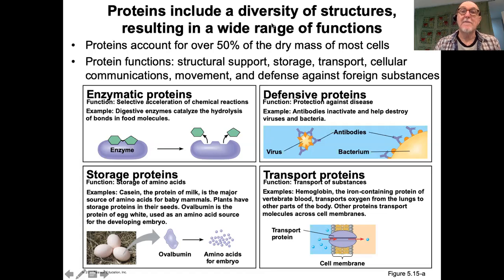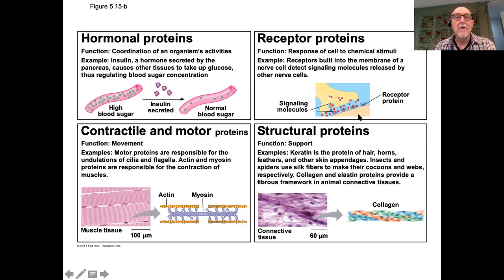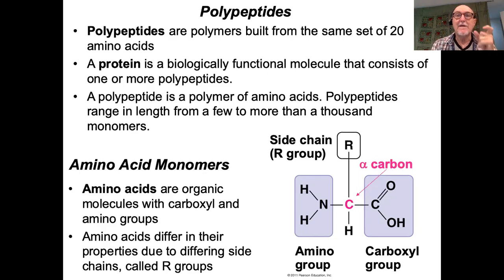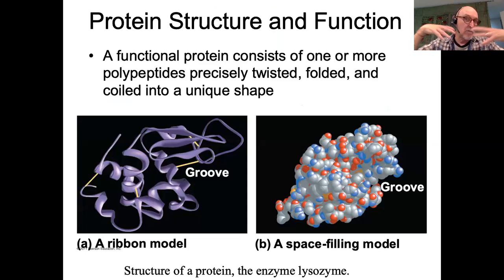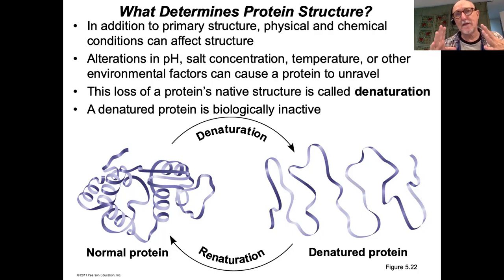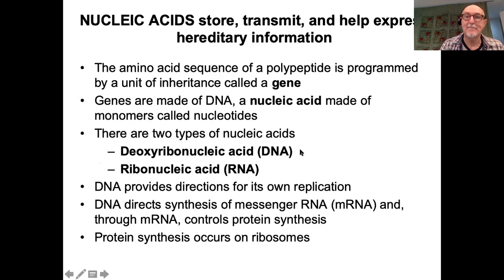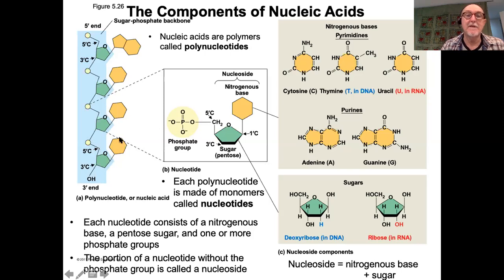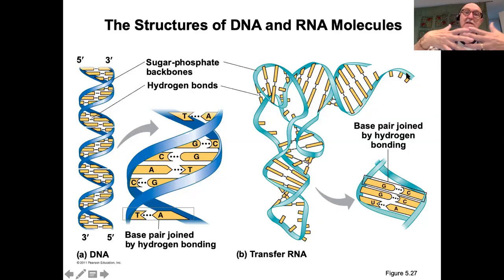St Francis College Bio1101 Human Biology Class 4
Biomolecules; Proteins and Nucleic Acid